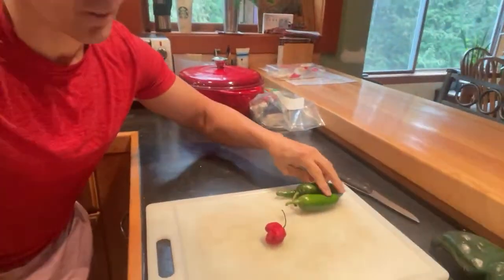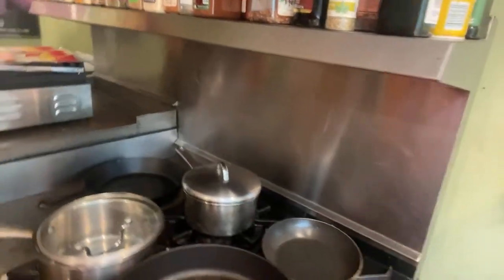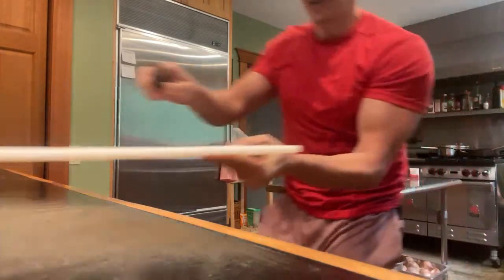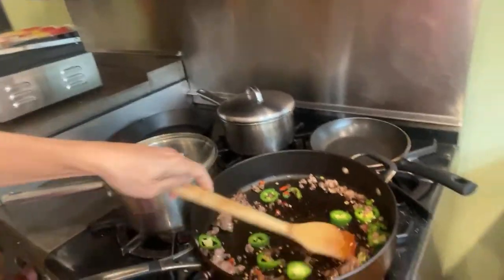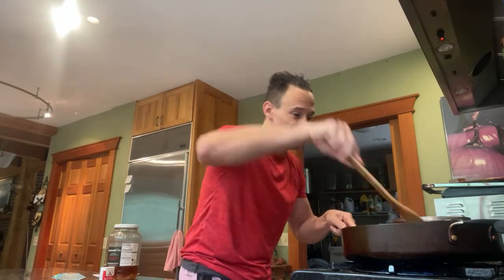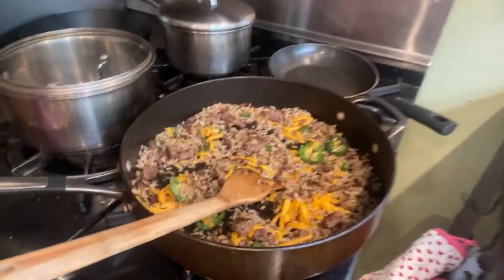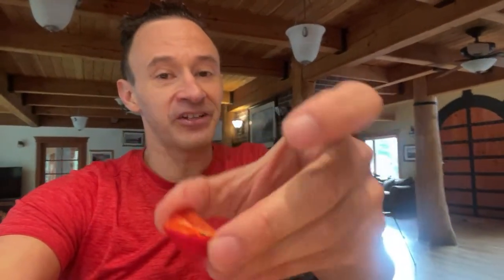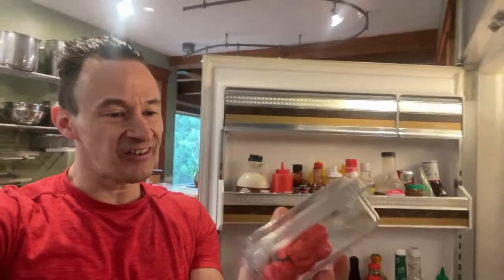Jalapeños, Serrano, and Some Carolina Reaper for Lunch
Making a stir fired rice with hot peppers!